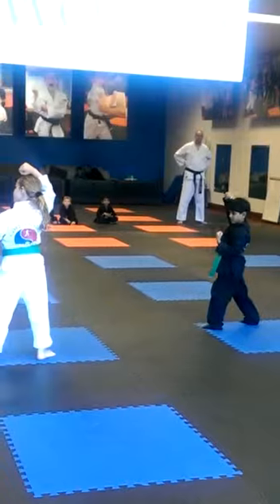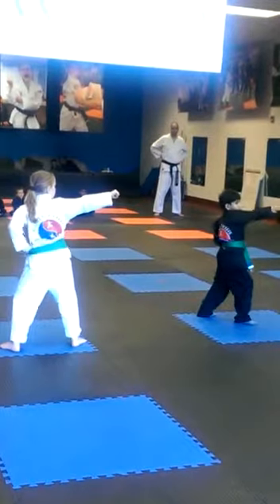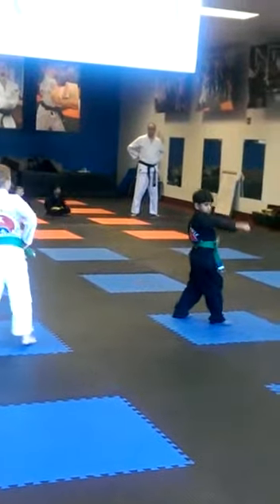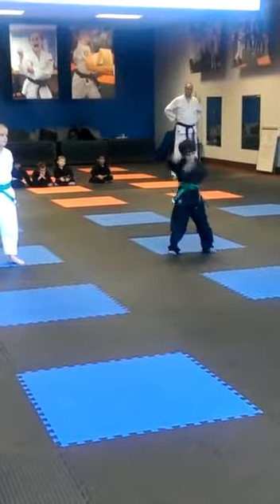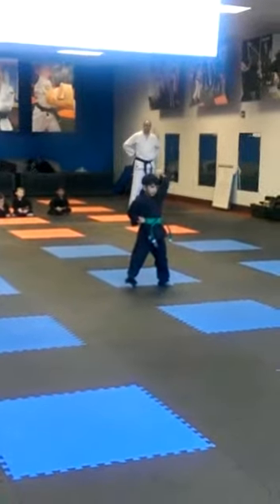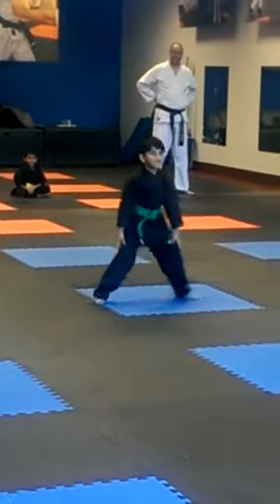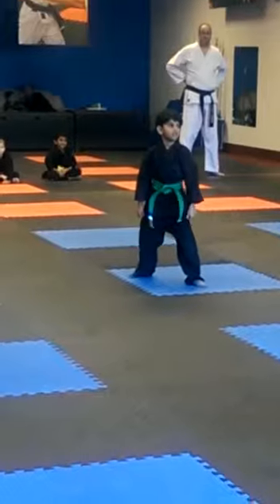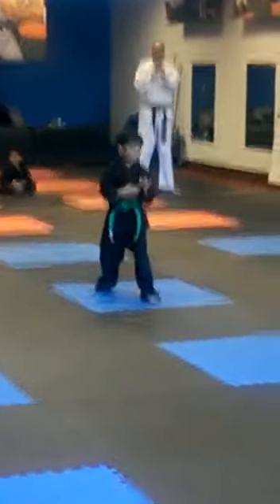Atharv : Taekwando passing Green to Purple Belt